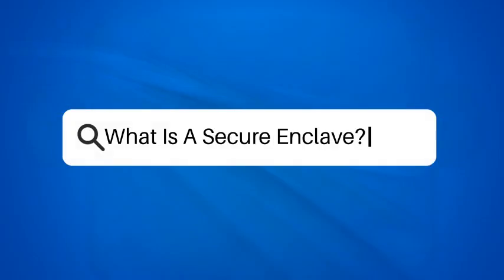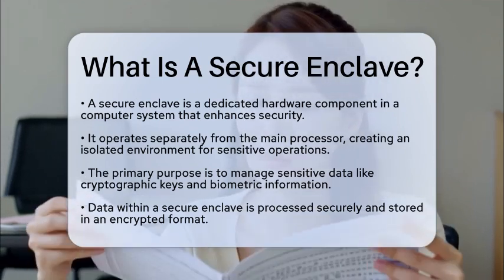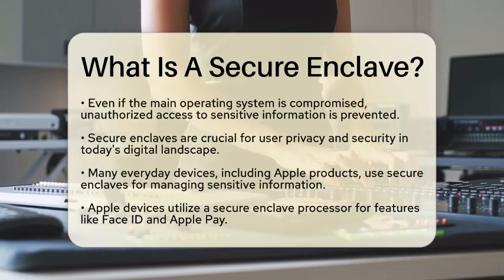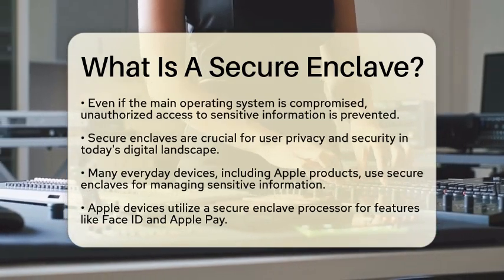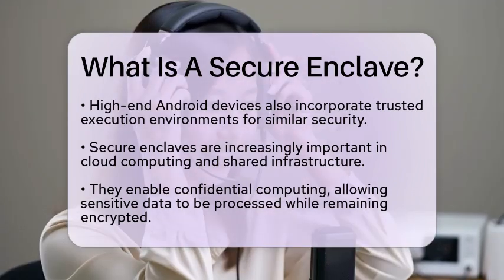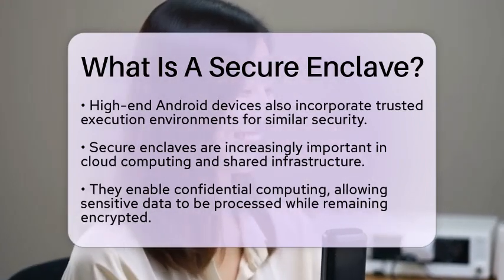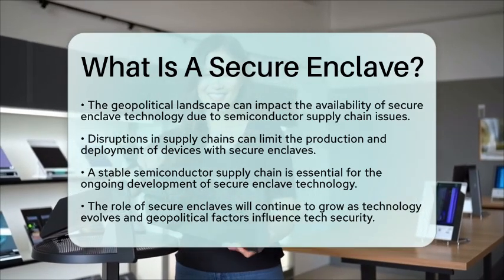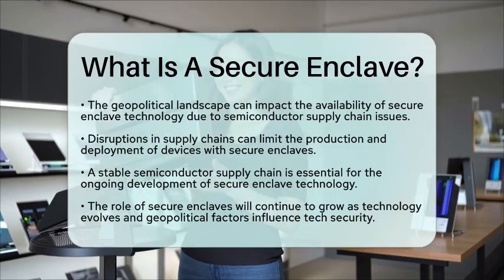What Is A Secure Enclave? - Emerging Tech Insider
What Is A Secure Enclave? In this informative video, we will discuss the concept and importance of secure enclaves in modern computing. We will define what a secure enclave is and how it functions within various devices to protect sensitive information. The video will cover the role of secure enclaves in managing critical data like cryptographic keys and biometric information, ensuring that this data remains secure even if the main operating system is compromised.

Additionally, we will explore how secure enclaves are integrated into popular devices, including those from Apple and high-end Android manufacturers, and their significance in secure authentication processes. As technology advances, the relevance of secure enclaves in cloud computing and confidential computing will also be highlighted, especially in relation to data privacy amidst global tech challenges.

Moreover, we will touch upon the impact of geopolitical factors on the semiconductor supply chain and how these dynamics influence the availability and deployment of secure enclave technology.

About Us: Welcome to Emerging Tech Insider, your source for the latest in general computing and emerging technologies. Our channel is dedicated to keeping you informed about the fast-paced world of tech innovation, from groundbreaking software developments to cutting-edge hardware releases.